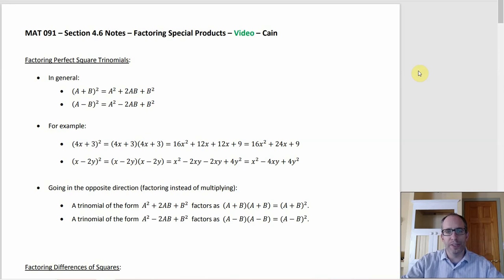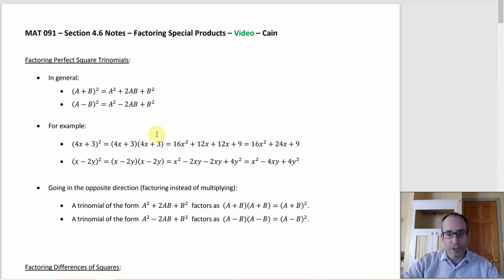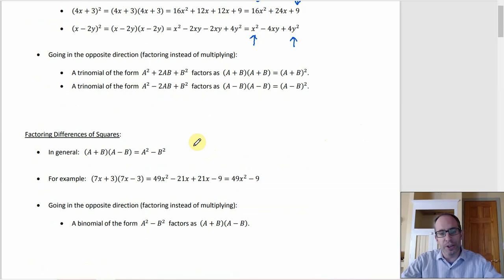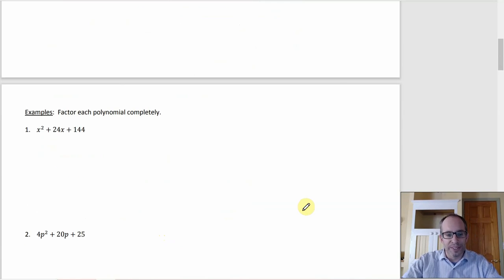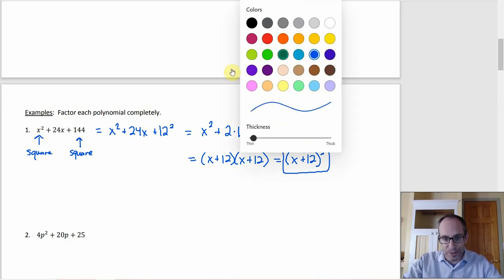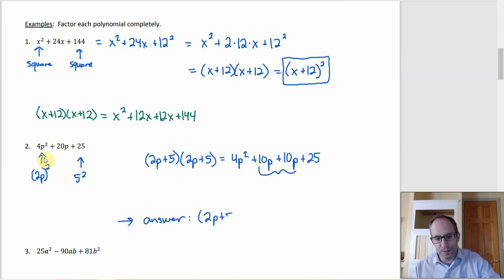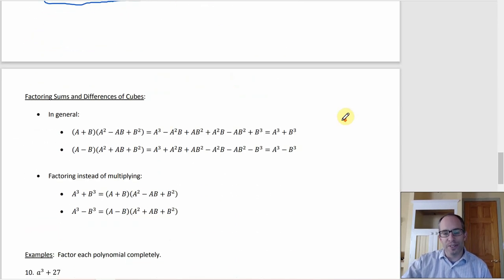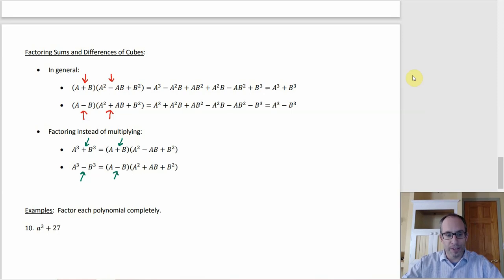MAT 091 - Sec 4.6